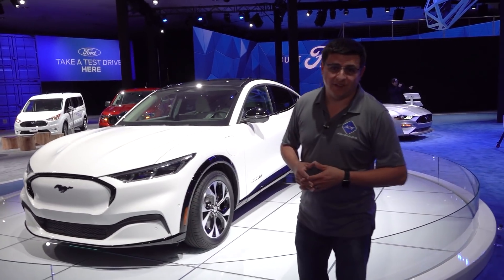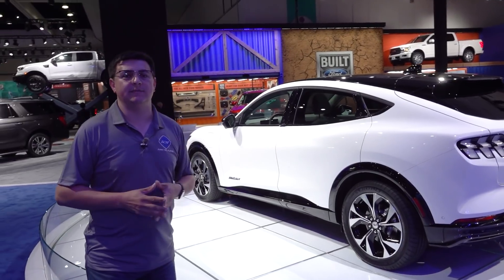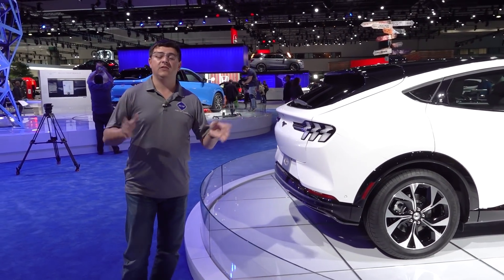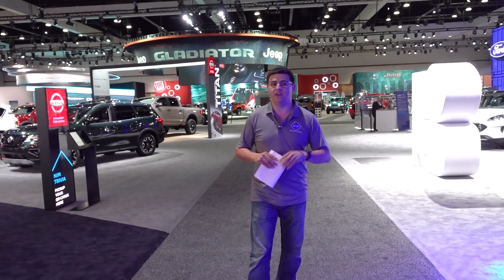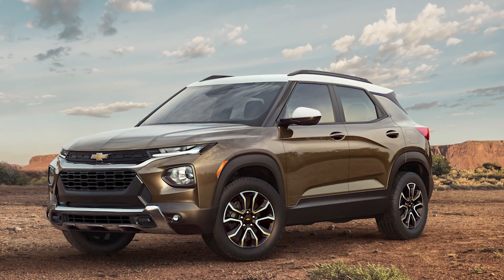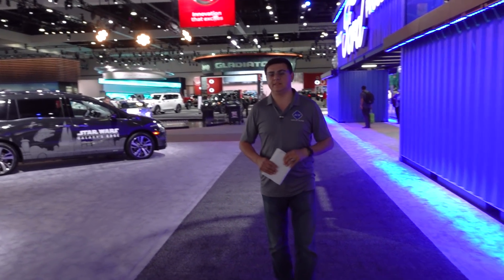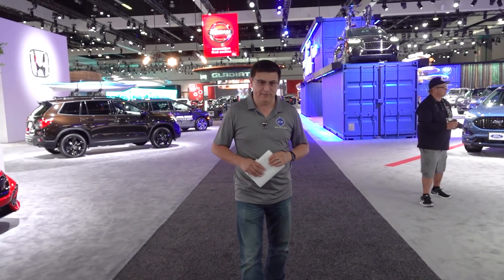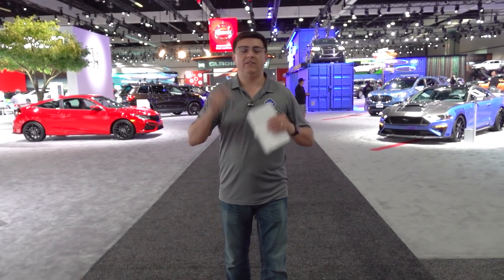What To See At The LA Auto Show 2019